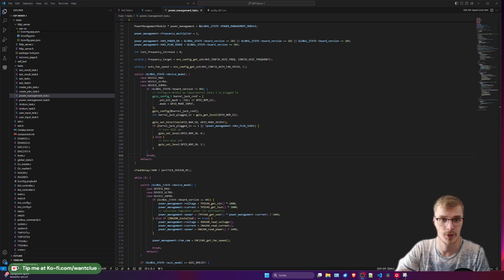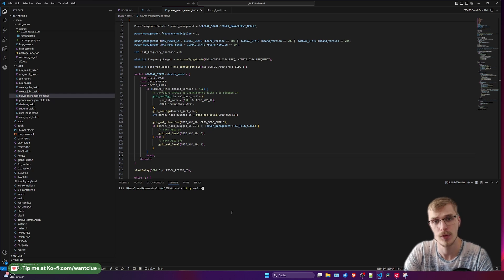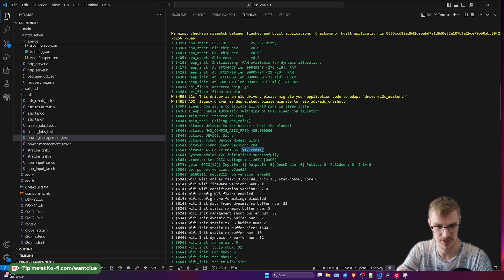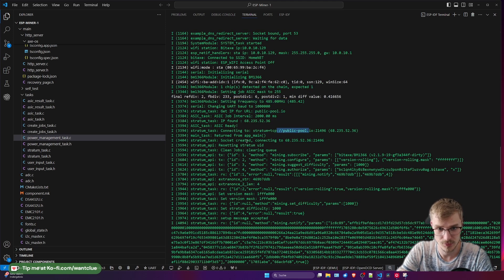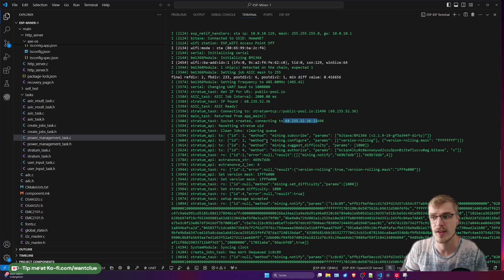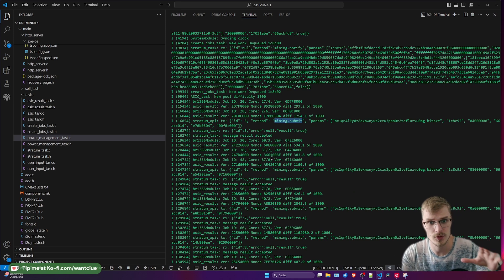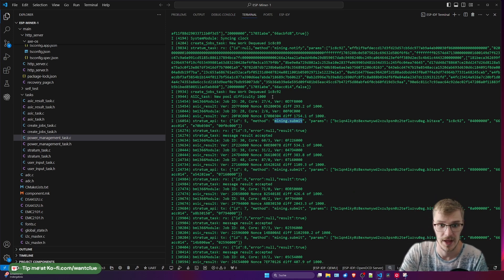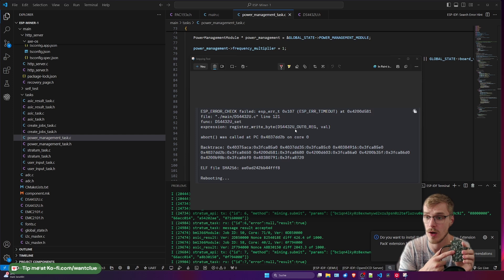Bitaxe 101 | How to debug using USB?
In todays video will I show you how you can read the logs of your Bitaxe if you encounter any issues or just want to read the logs using USB.

Like my work?